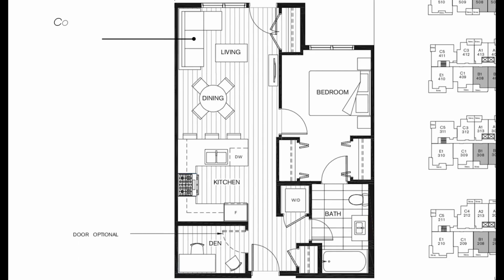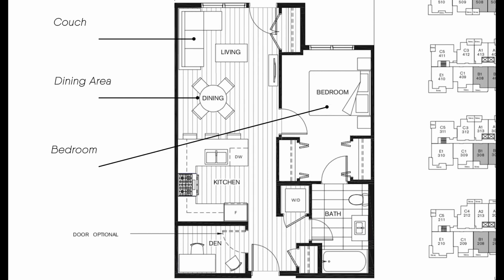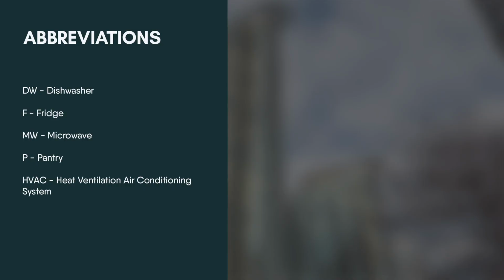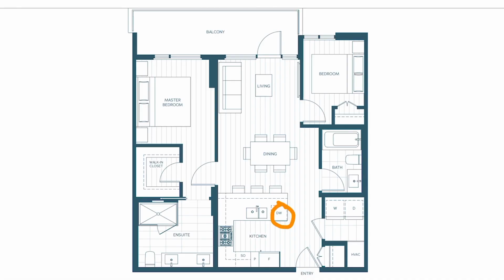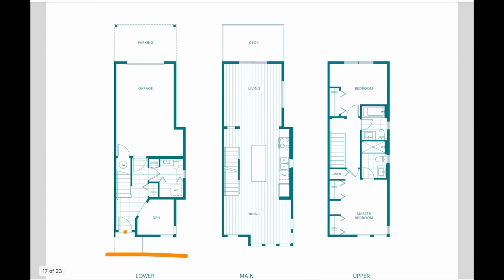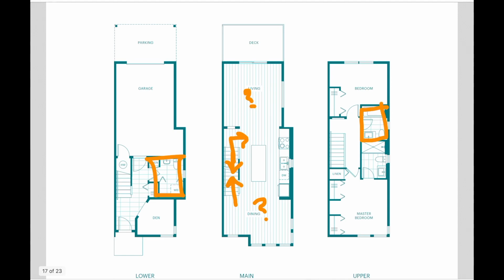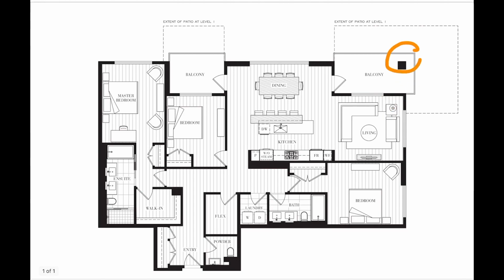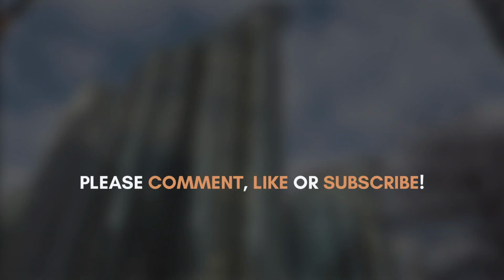How to Look at Floor Plans Before Buying Your Next Real Estate Property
Looking at floor plans may be the first thing you'll do before purchasing one of the most valuable assets you're going to own!  So why not learn more about it?

Here are four great examples of floor plans to demonstrate how to identify the pros and cons of common features you may encounter when you're given a floor plan.  This is a walk through on how to look at floor plans before buying your next real estate property.  I hope it helps!

Equipment:
Canon EOS M50 Mirrorless Camera Kit with 15-45mm lens
Canon EF-M 22mm f/2 STM Lens